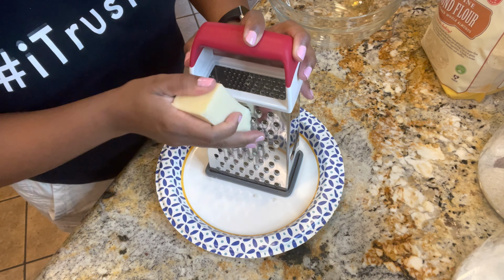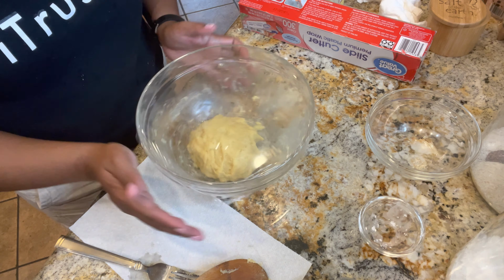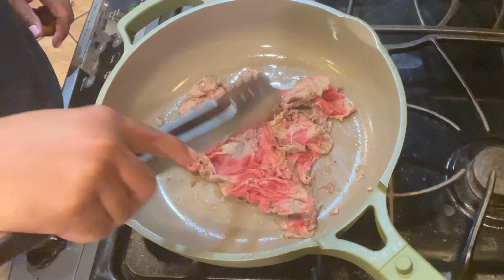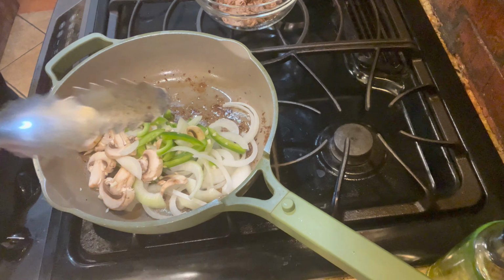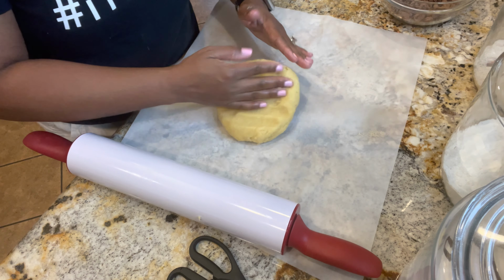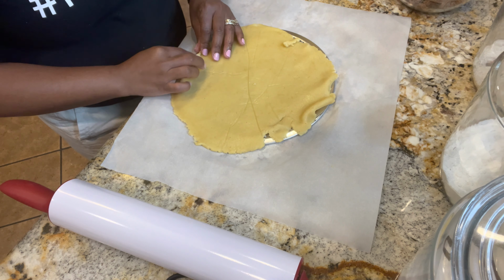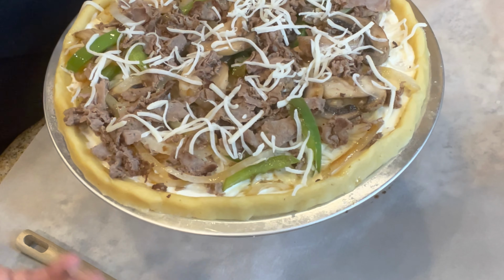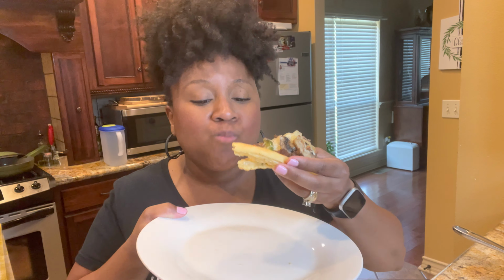Philly Cheesesteak Pizza w/ Fathead Dough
Soooo, this one makes me really happy! Philly Cheesesteak Pizza w/ Fathead Dough is a keeper and a must for pizza nights in your home. Low in carbs and so satisfying. Everyone in your home will love it, whether on keto or not. I promise.